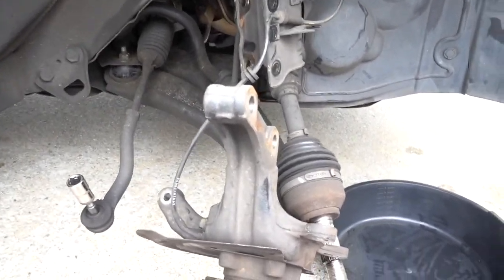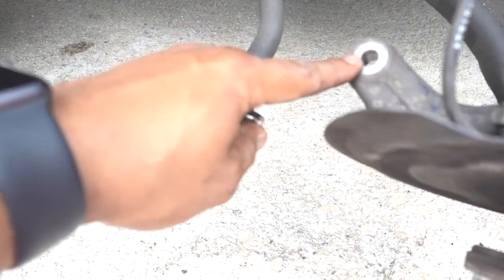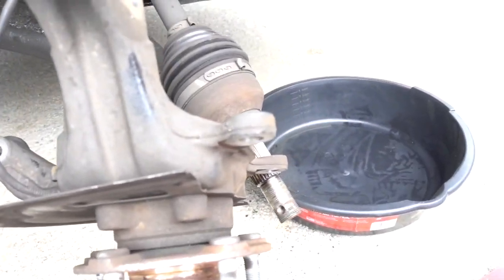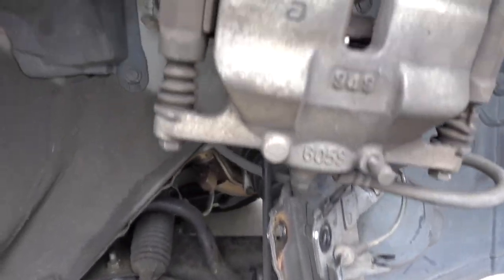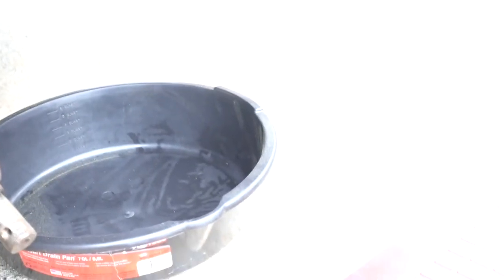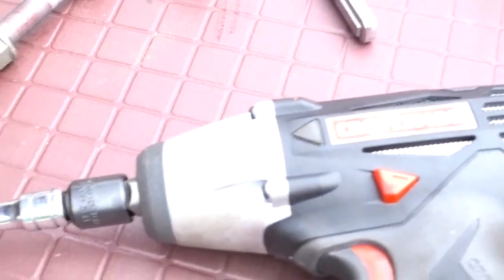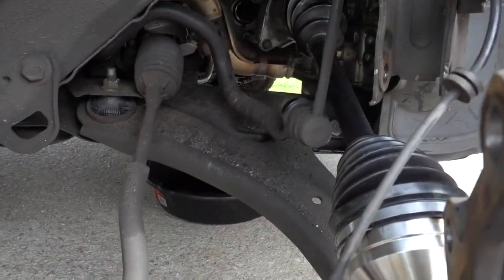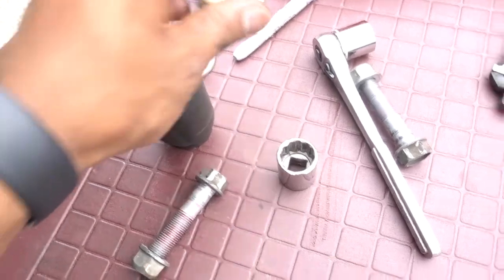DIY How To Replace C:V Axle 2009 Nissan Rogue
Hi guys this video cover the basics for this installation
GoPro Hero 5

FOLLOW ME